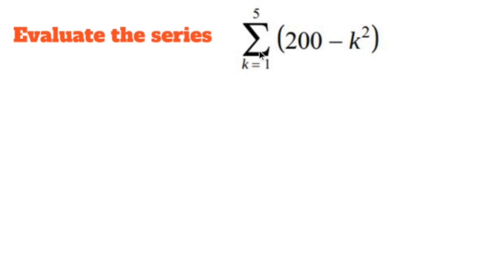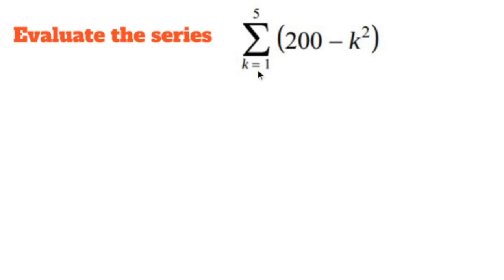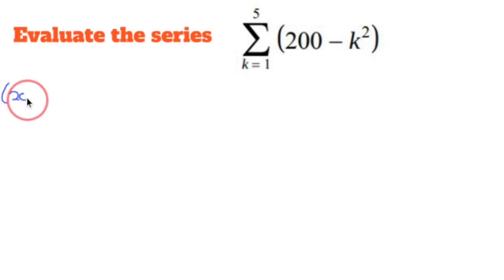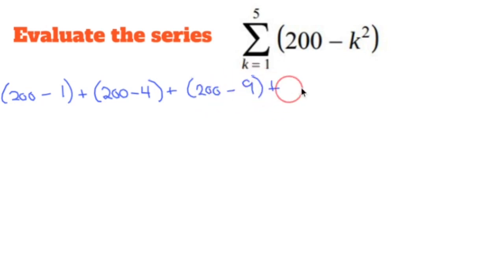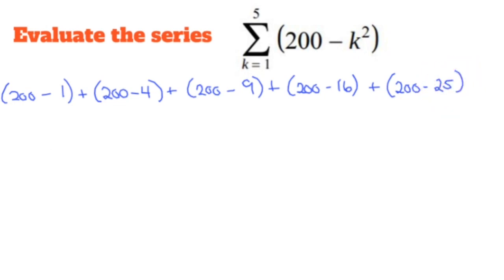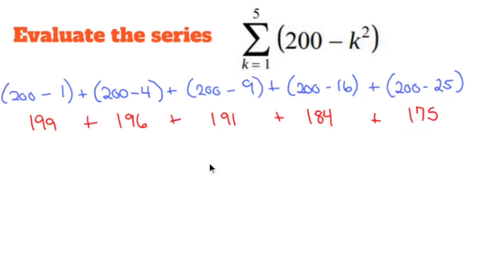Pre-Calculus Prep: Evaluating a Series in Sigma Notation (Example 1)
In pre-calculus, evaluating a series in sigma notation involves finding the sum of a sequence of terms defined by a pattern using the sigma notation symbol, Σ. The sigma notation provides a compact way to represent a series by specifying the index variable, the starting value of the index, the ending value of the index, and the expression that determines each term.

The general form of a series expressed in sigma notation is:

∑ (expression) from (starting index) to (ending index)

To evaluate a series in sigma notation, you typically follow these steps:

1. Identify the starting value and the ending value of the index: The starting value is the number at which the index begins, and the ending value is the number at which the index stops.

2. Write down the expression that defines each term: This expression describes how each term of the series is obtained based on the index.

3. Substitute the values of the index into the expression: Starting from the starting value and progressing to the ending value, plug in each index value into the expression and calculate the corresponding term.

4. Add up all the terms: Sum all the calculated terms to find the final value of the series.

Here's an example to illustrate the process:

Consider the series ∑ (2n - 1) from n = 1 to 4.

1. Identify the starting and ending values of the index: The starting value is n = 1, and the ending value is n = 4.

2. Write down the expression that defines each term: The expression is 2n - 1.

3. Substitute the values of the index into the expression:
   For n = 1: 2(1) - 1 = 1
   For n = 2: 2(2) - 1 = 3
   For n = 3: 2(3) - 1 = 5
   For n = 4: 2(4) - 1 = 7

4. Add up all the terms:
   1 + 3 + 5 + 7 = 16

Therefore, the sum of the series ∑ (2n - 1) from n = 1 to 4 is 16.

Nick Perich
Norristown, Pa .